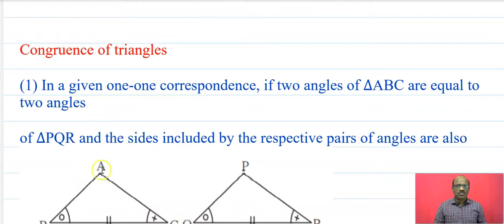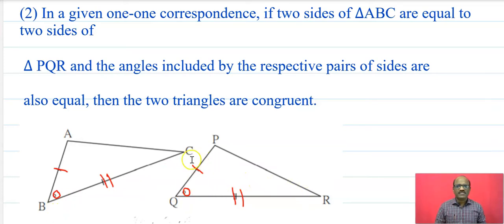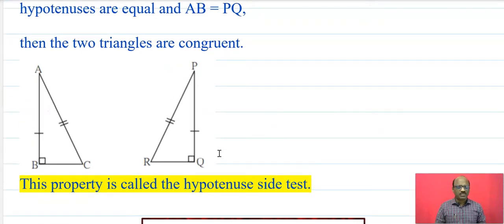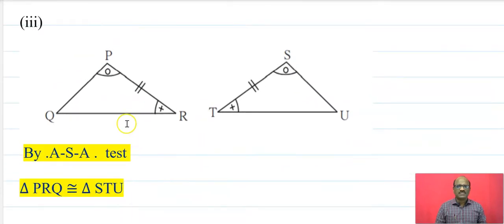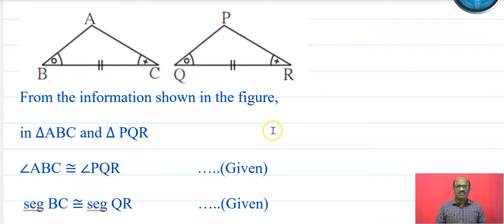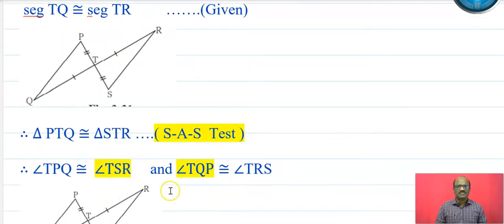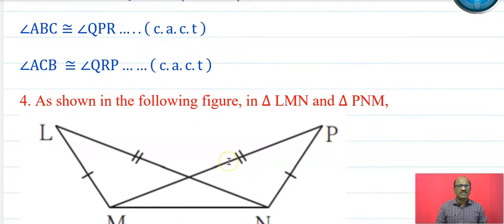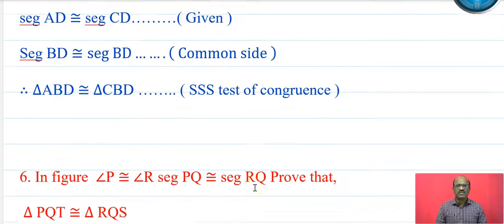Class 9|Triangles|Practice Set 3.2|Mathematics-Part-2|Maharashtra State Board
I will be uploading videos on short topics for Mathematics Std. 8th to Std 12th Mathematics.
In this video I am uploading the video of Mathematics for 9th Standard Chapter-3-Triangles. Practice Set-3.2.